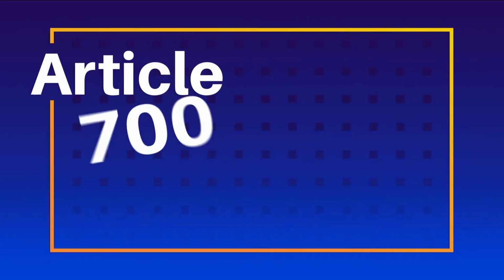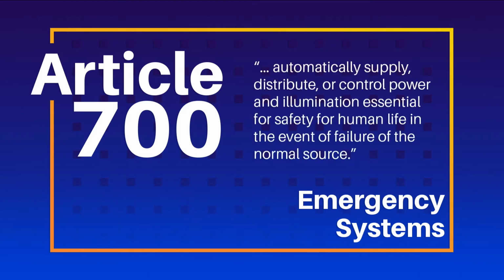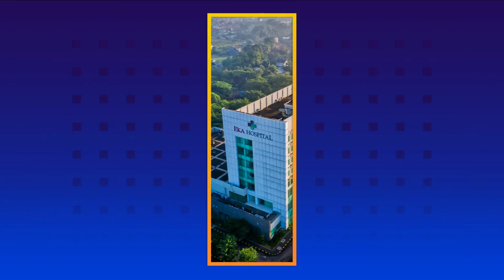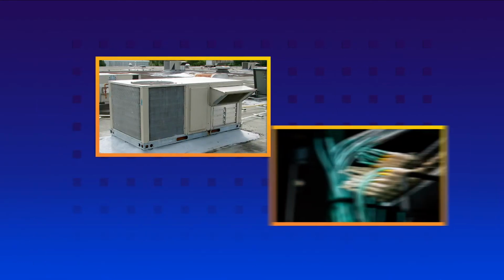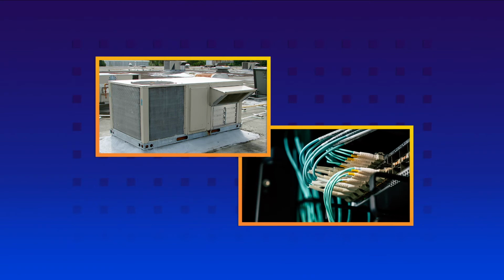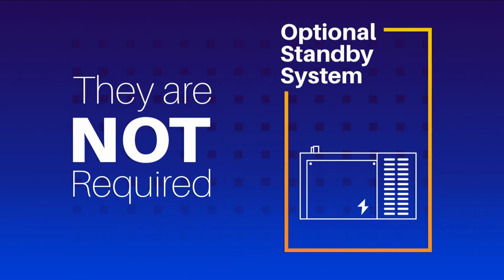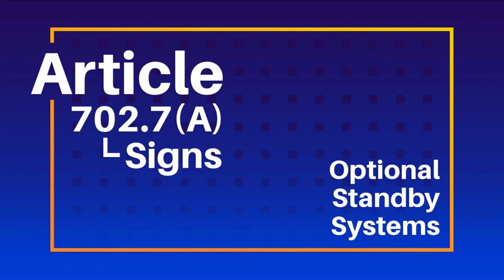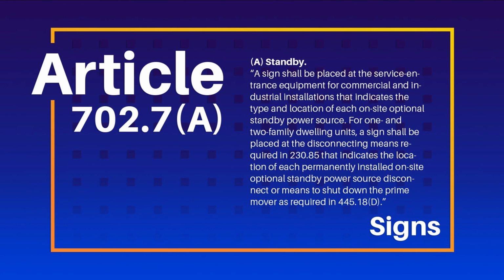2020 NEC - Article 702 - Optional Standby Systems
The change that takes place in Section 702.7 is for signage for Optional Standby Systems. The 2020 NEC has had multiple changes that involved the placement of signage at the service entrance equipment.
we offer multiple courses on the 2020 National Electrical Code® where you can learn about important topics such as this. We have electrician courses in 36 different states and are always adding more.